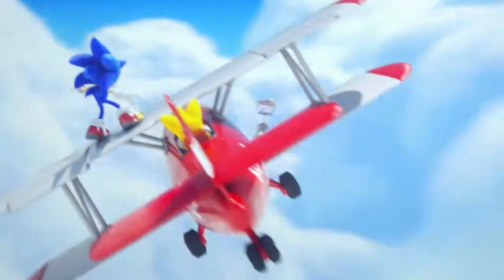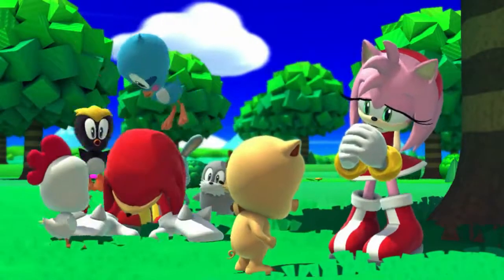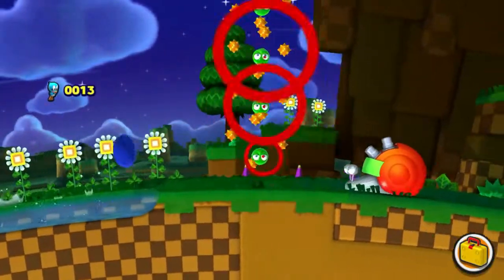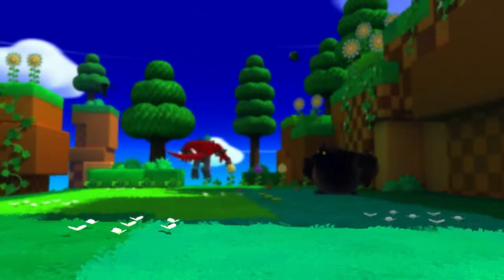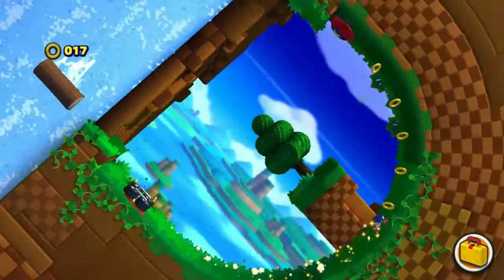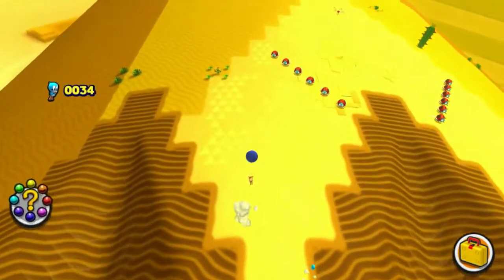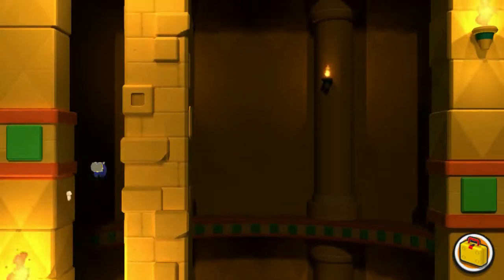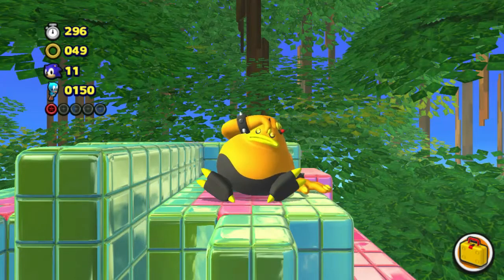Teaching Sonic How to Run on Spheres in Sonic Lost World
I'd always heard people talking bad about this game, so when it was on sale for under $8 on Steam I knew I had to check it out. It certainly left an impression.